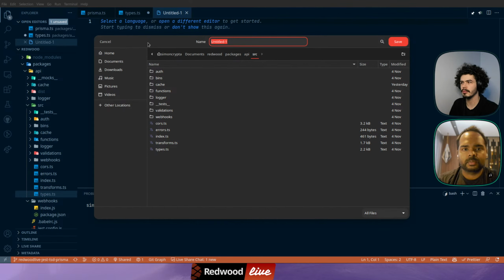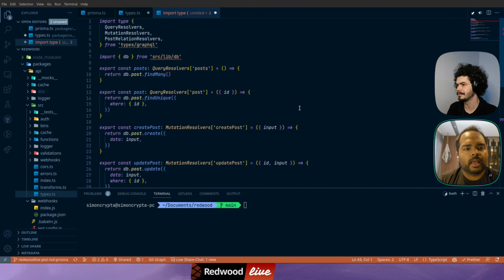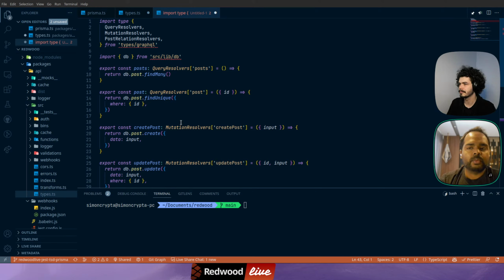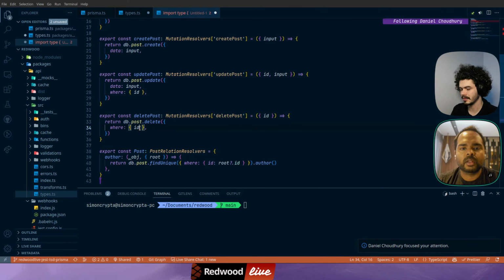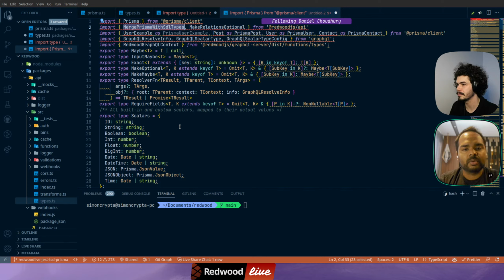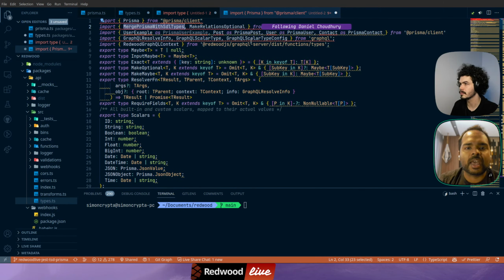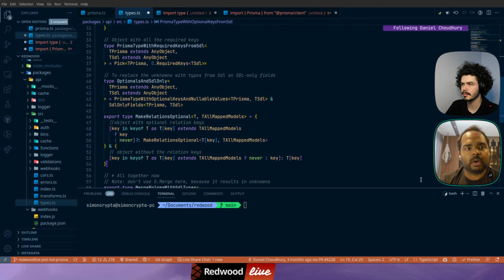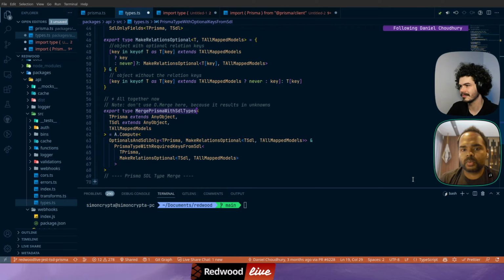Redwood Live: Writing Type Tests with Jest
Redwood Live comes back! Join core-team members Danny and Simon as they work through some pair programming together!

We'll be looking at writing type tests (yes! tests for TypeScript types) using [jest-runner-tsd] for some of Redwood's generated types.